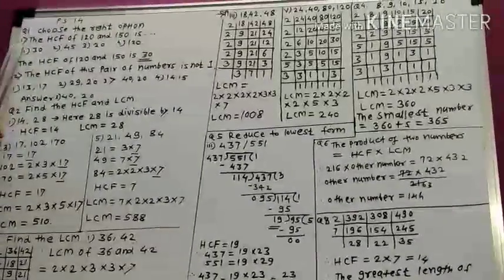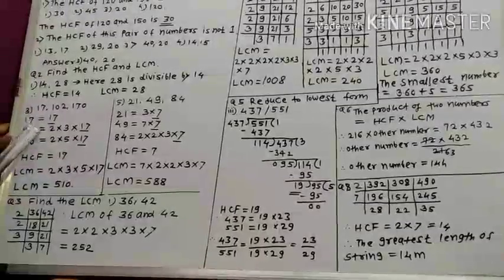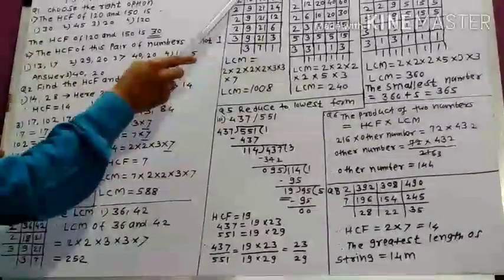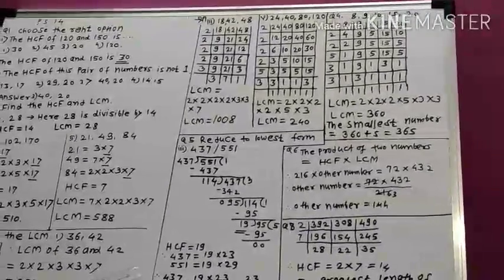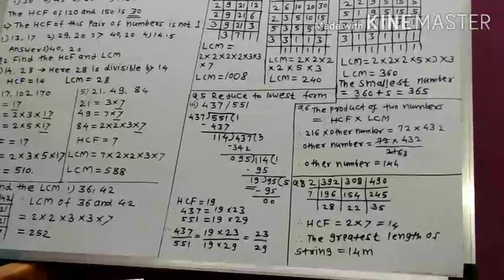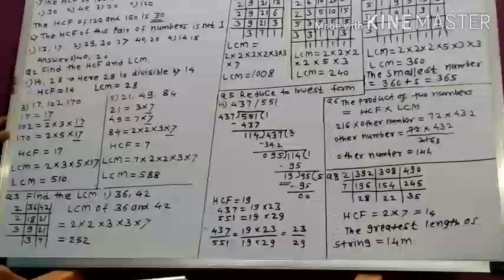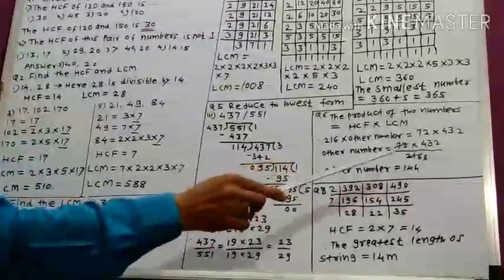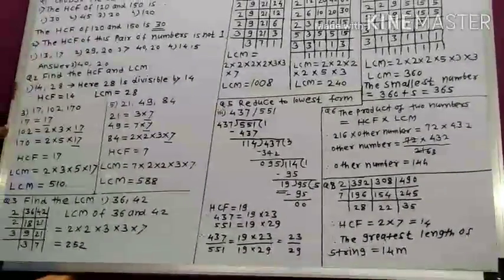STD -7 sub-maths applications of LCM and GCD